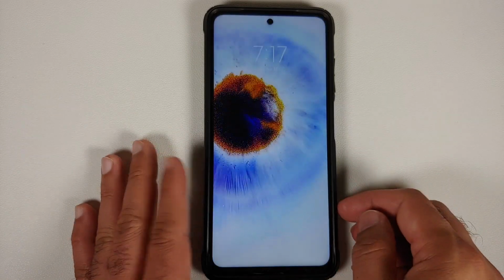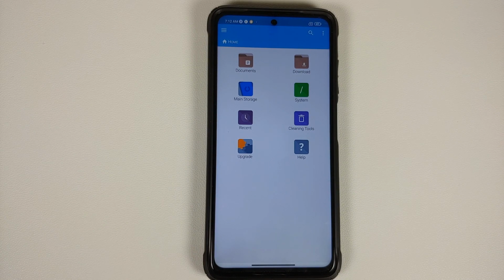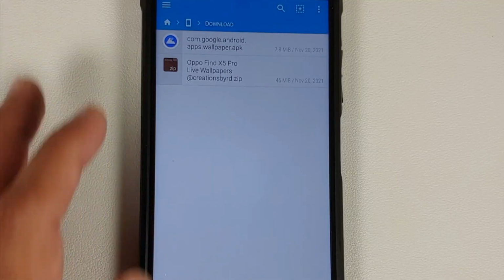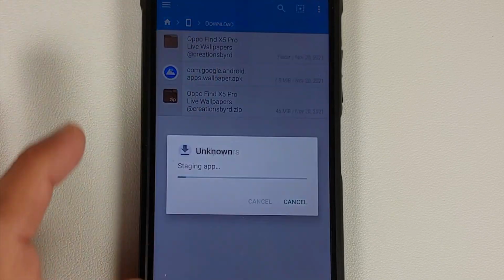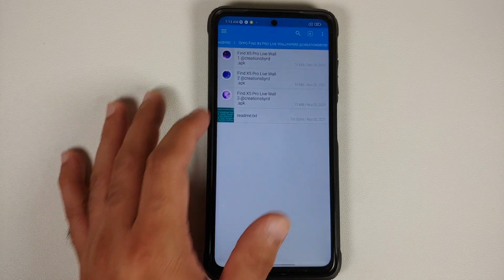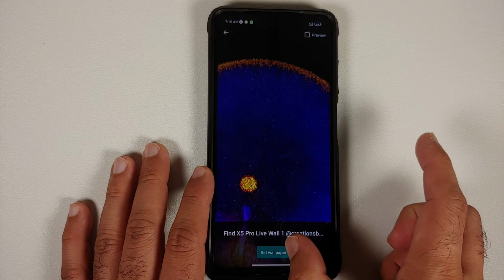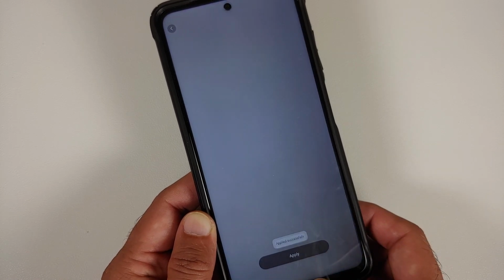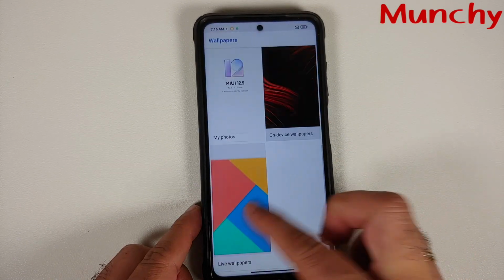Install Oppo Find X5 Pro Live Wallpapers on Any Android Without Root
Do you want to learn how to install Oppo Find X5 Pro Live Wallpapers on any Android device without having to root it? In this detailed video tutorial we will show you how to install Oppo Find X5 Pro Live Wallpapers on any Android device without having to root it. We are going to use Poco F3 running MIUI 13 based on Android 12 in this video, however we have tested it working fine on Pixel 2 XL running Android 11 and Poco F1 running Android 12 as well.